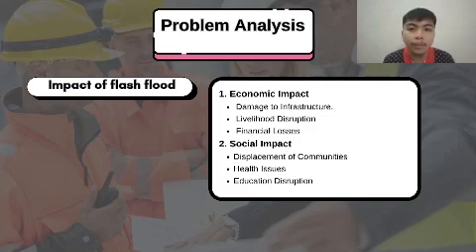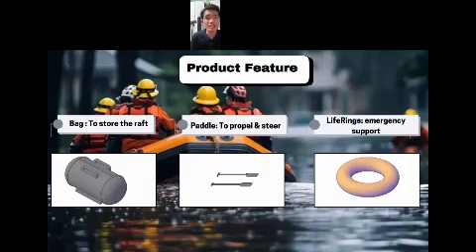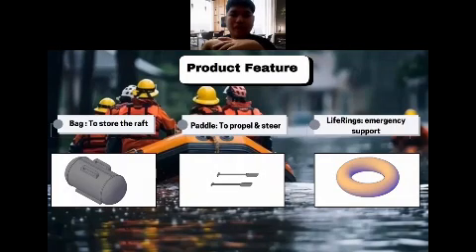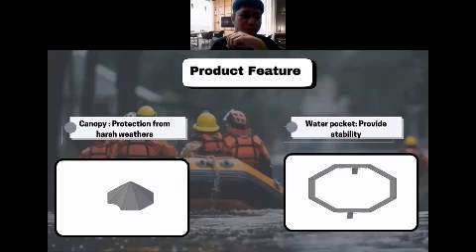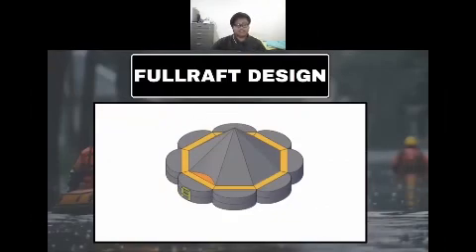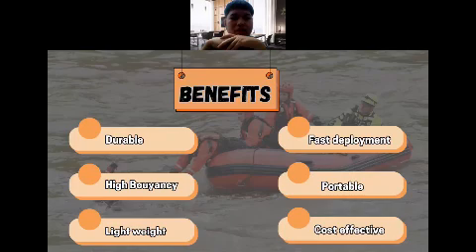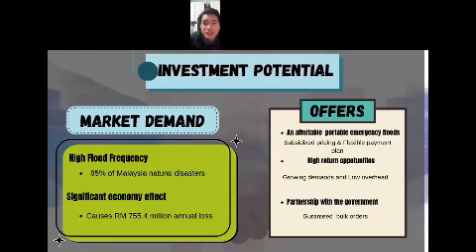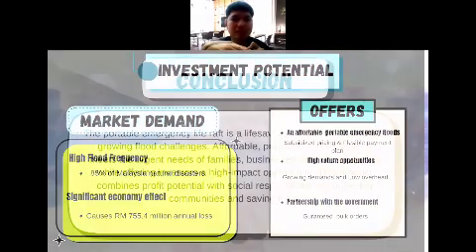BorneoDrift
This video is a presentation related to our group assignment for KNJ1072 Engineering Drawing for Year 1 Semester 1 2024/2025. The product that is presented is given the name BorneoDrift and its purpose is to act as a portable flotation device that can be rapidly deployed to assist individuals and groups affected by flash floods in West Malaysia.